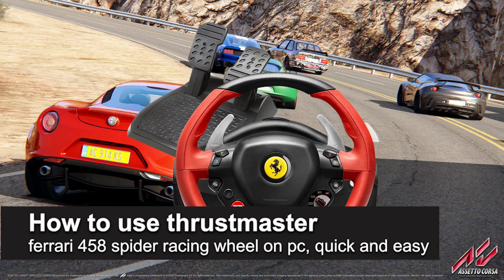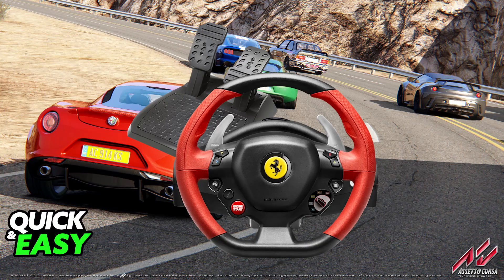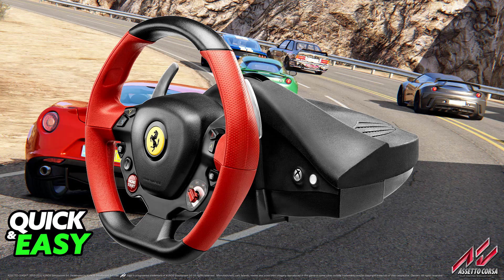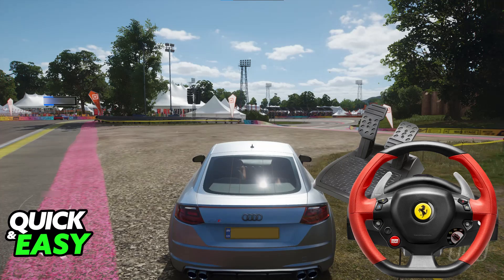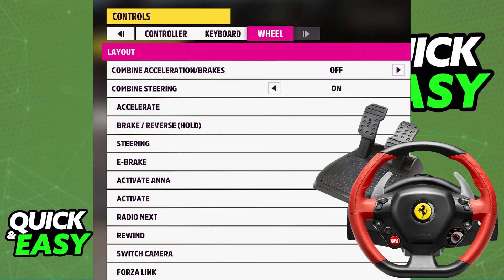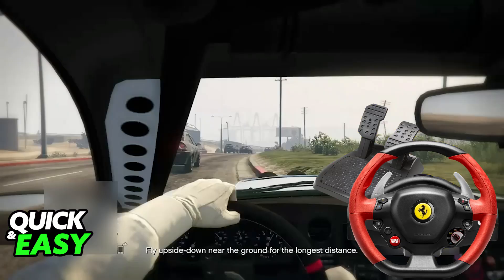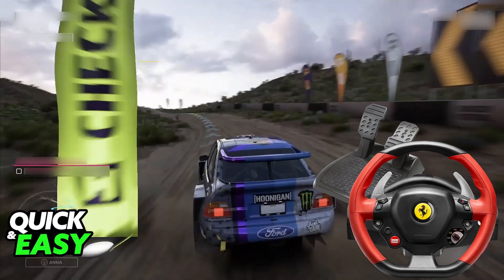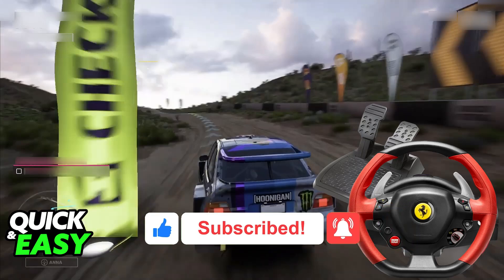How To Use Thrustmaster Ferrari 458 Spider Racing Wheel on PC 2025 - (UPDATED!)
I will solve your doubts about how to use thrustmaster ferrari 458 spider racing wheel on pc, and whether or not it is possible to do this.

I hope I have helped you with the video!